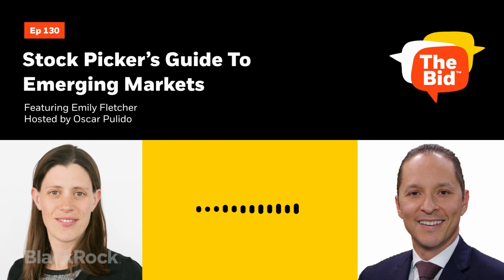A Stock Picker's Guide to Emerging Markets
As inflation remains high in many developed markets, emerging market central banks were quicker to hike interest rates coming out of the pandemic that helped to steady their economies. What opportunities and risks could we see from emerging markets as the rest of the year plays out? Emily Fletcher, a fundamental equities portfolio manager at BlackRock, highlights some of the risks and opportunities that Emerging Markets present.